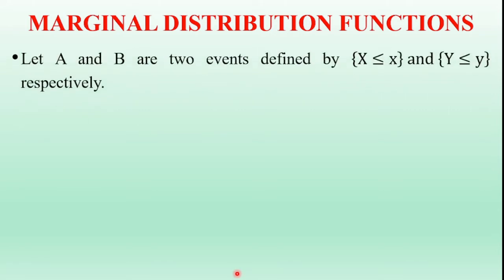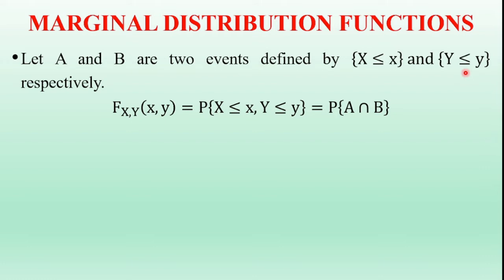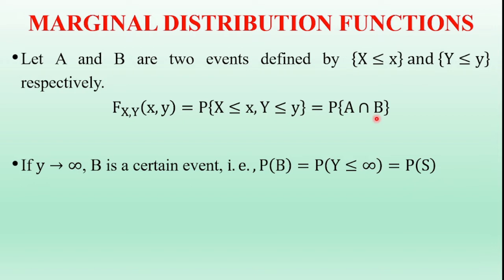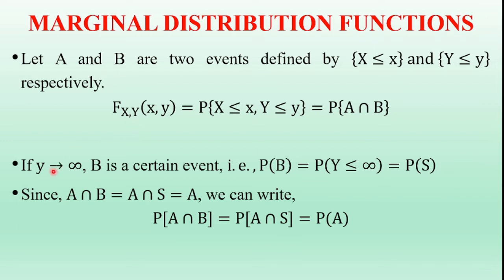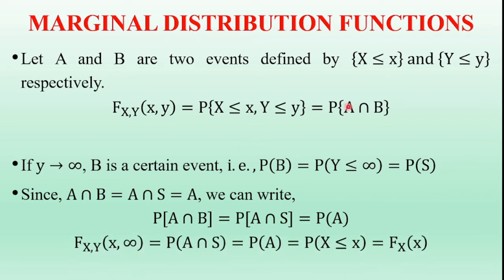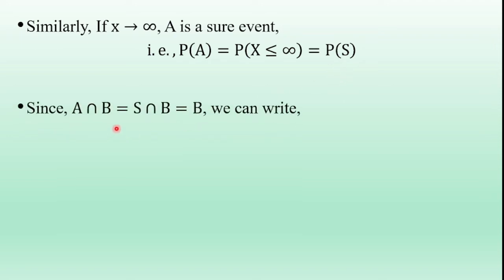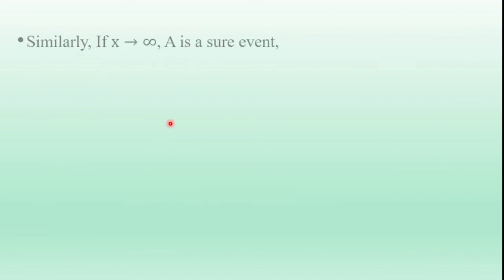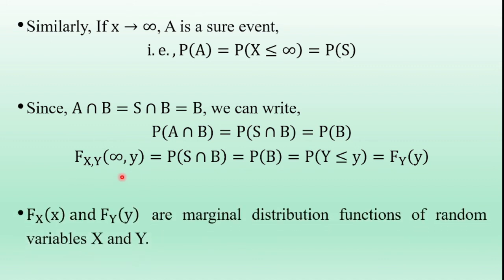Marginal Distribution Functions